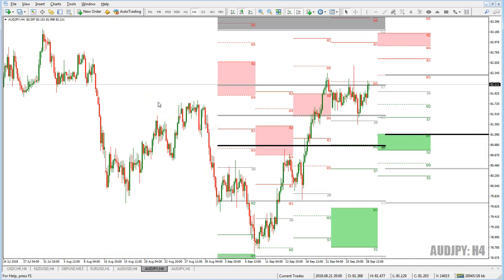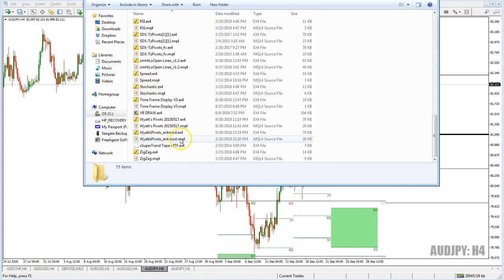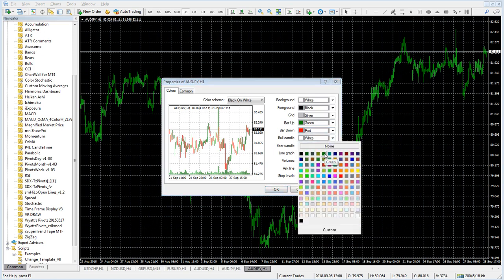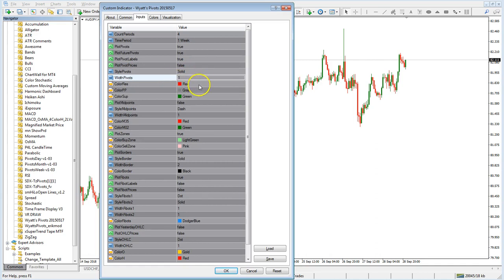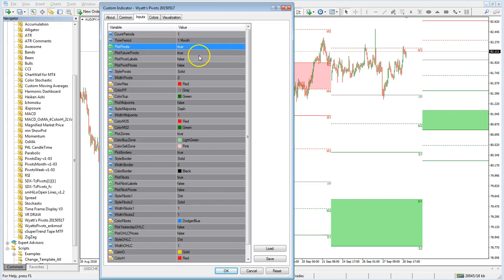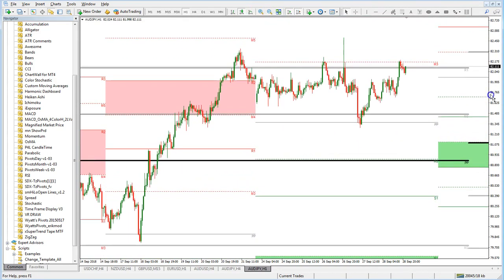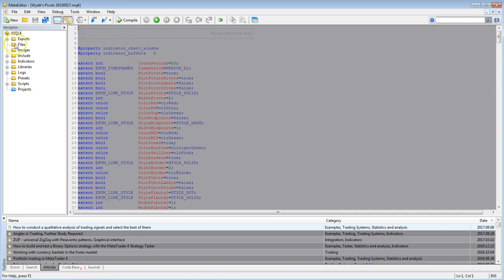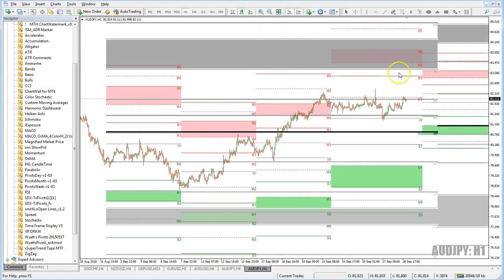How To Setup Wyatt's Pivots Indicator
Hey Traders! - Thought I'd show you how to setup your MetaTrader charts to look like Wayne McDonell's charts as seen on his Forex.Today YouTube channel.

NOTE:  One thing I forgot to mention in the video is to save your chart as a template.  That way you can load the template on a new or existing chart without having to go through all the steps again.

If you found this video helpful, please share it.

Happy Trading!

Manny